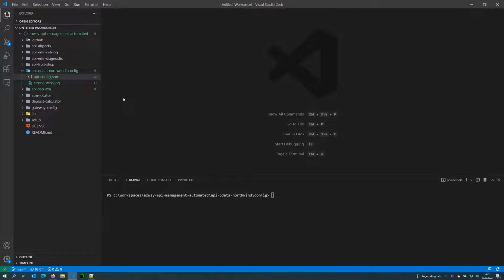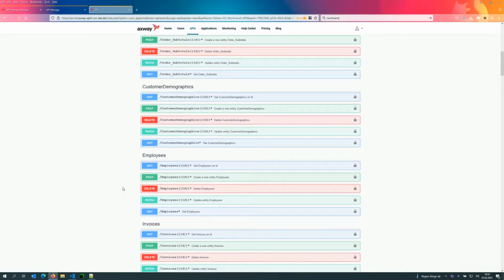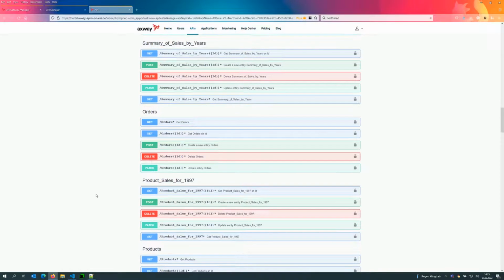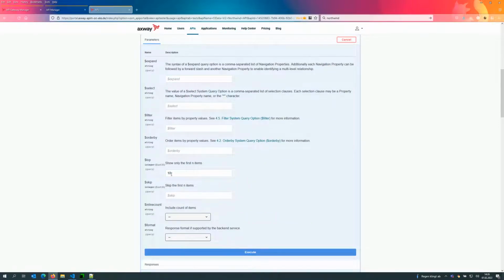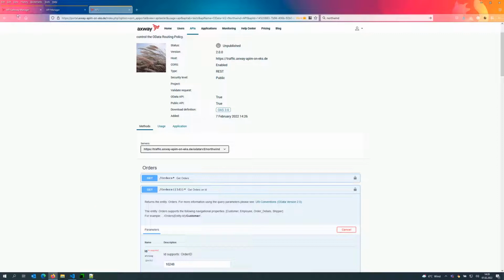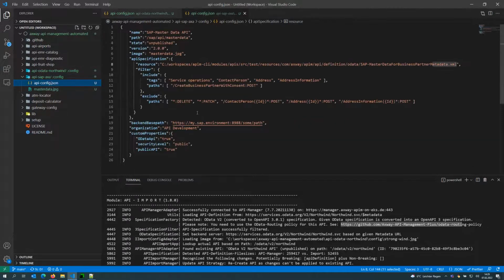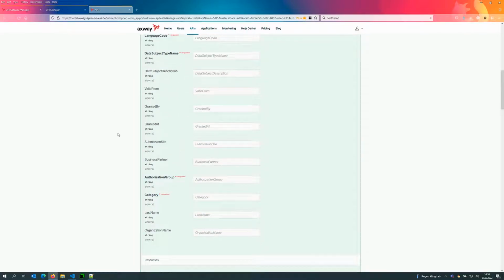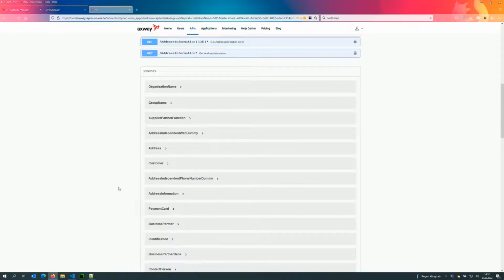Axway APIM CLI - Register OData V2 API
UPDATE: Please note, that with version 1.9.0 of the APIM-CLI the includes and exclude contain a list of filter objects instead of a single object to provide more flexibility.

Watch this video to see how to convert an OData V2 service description into an OpenAPI 3.0 API specification using the APIM-CLI and register it in the API Management Platform.
Additionally, you will learn how to filter the generated API specification.